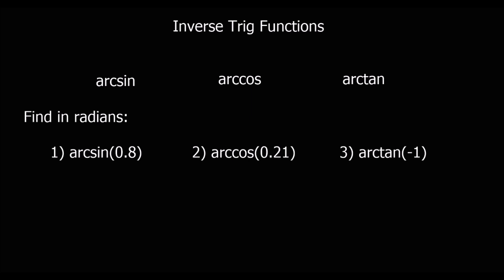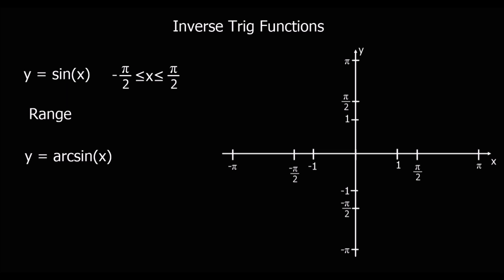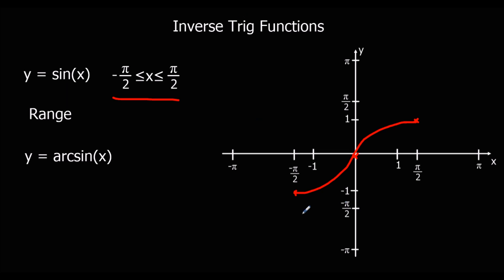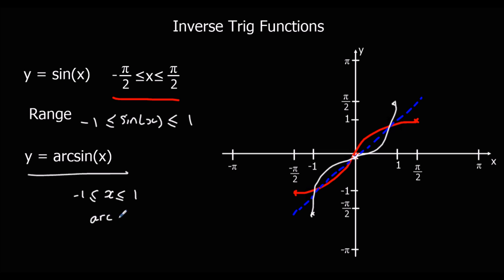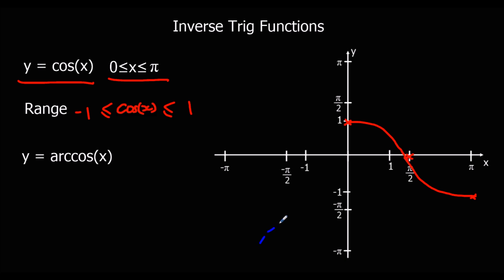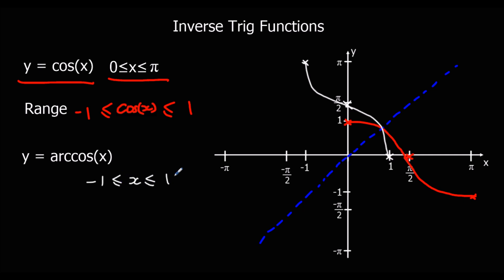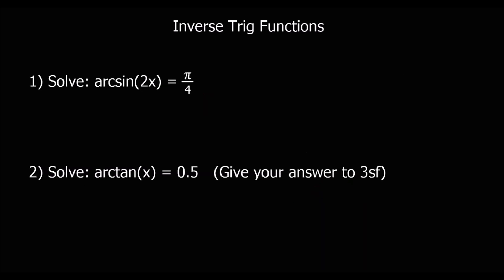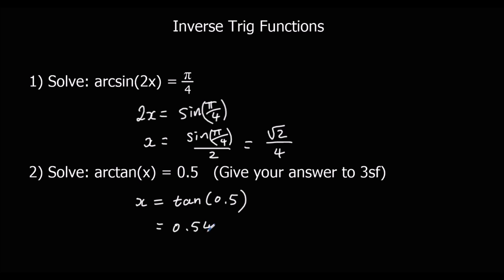Inverse Trig Functions